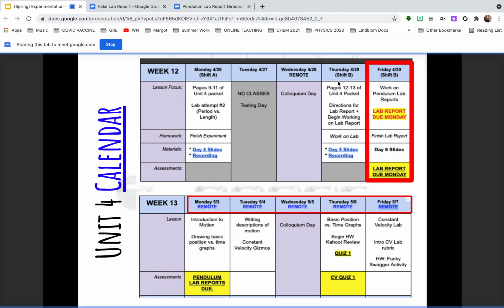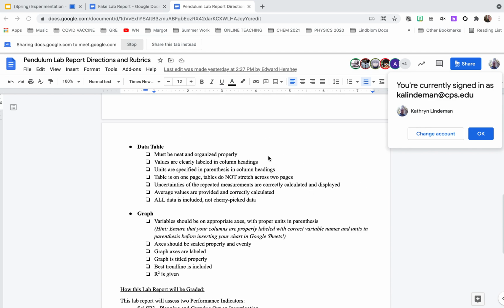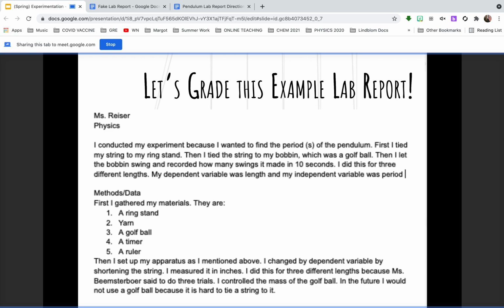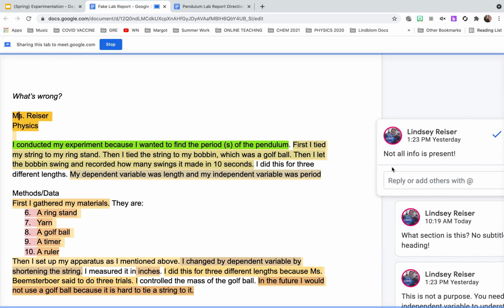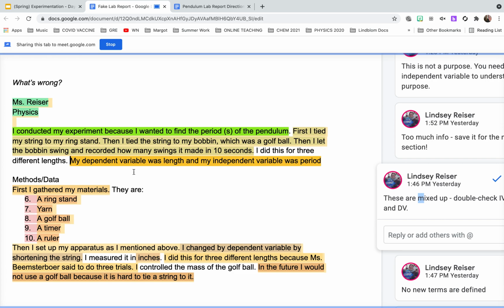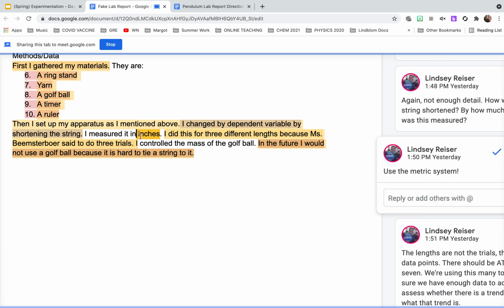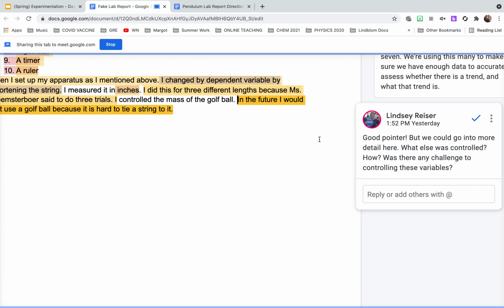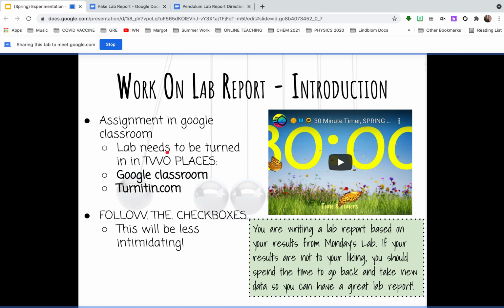Recap of Class: April30th